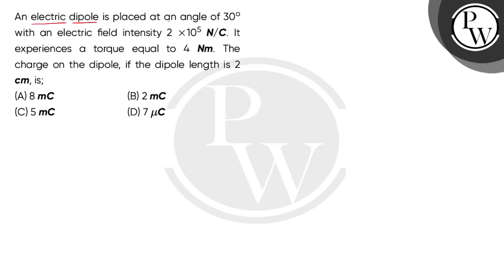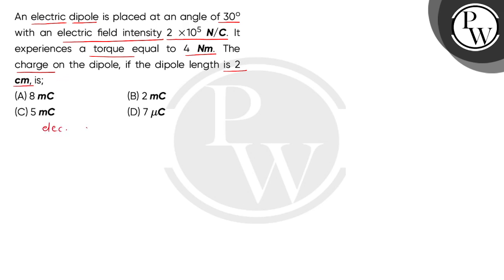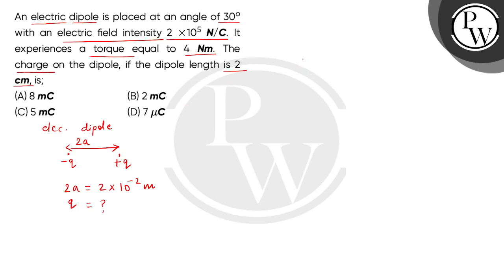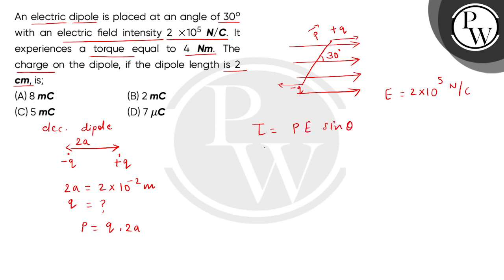An electric dipole is placed at an angle of 30o with an electric field intensity 2 times;105 N/C....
An electric dipole is placed at an angle of 30o with an electric field intensity 2 times;105 N/C. It experiences a torque equal to 4 Nm. The charge on the dipole, if the dipole length is 2 cm, is; 📲PW App